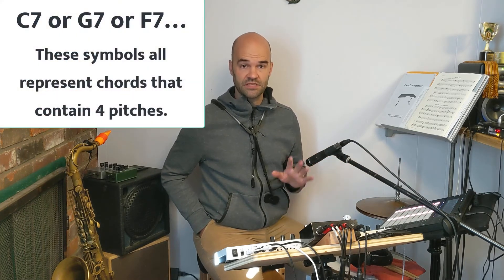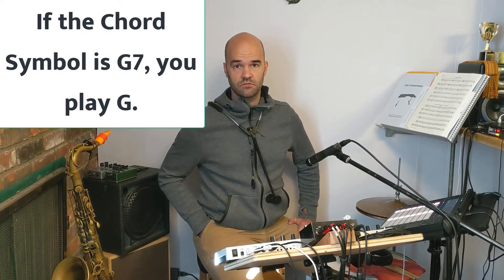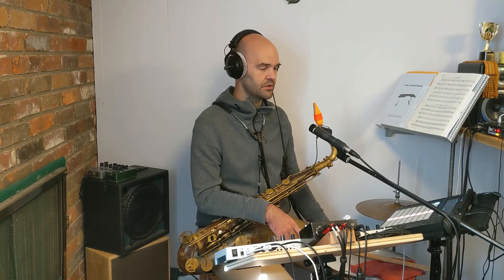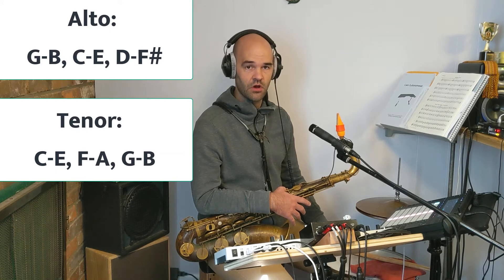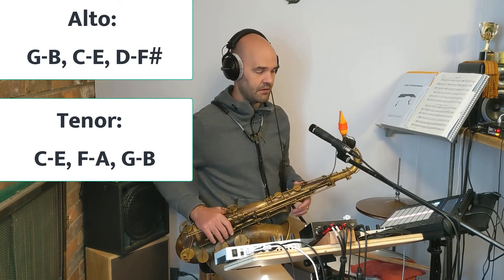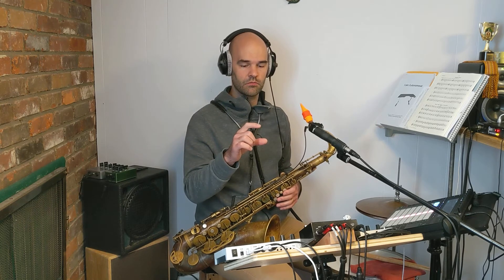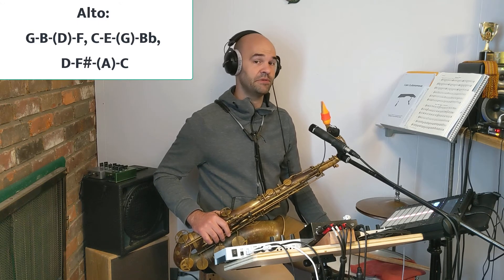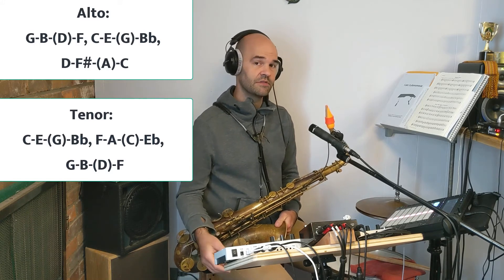Blue Monk Harmony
Here's a video I put together for some middle schoolers preparing for an All State Jazz audition.

This type of practice is good for everyone, no matter the level you are. Have fun!